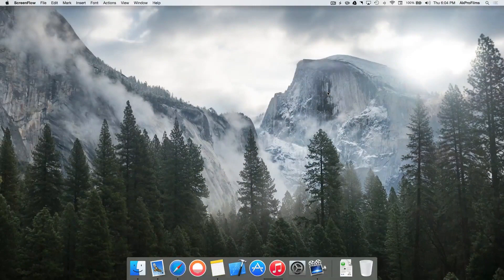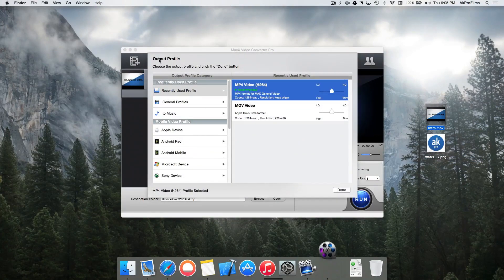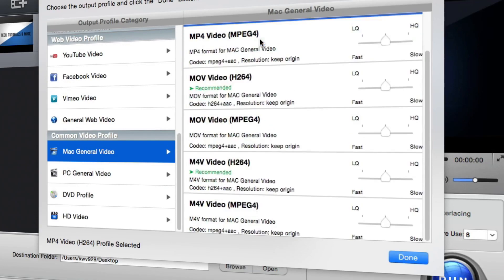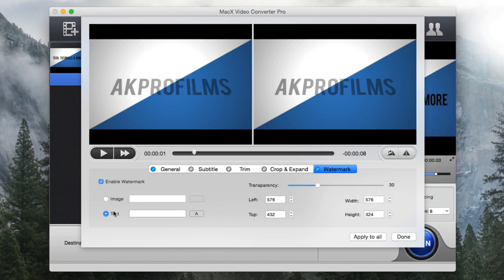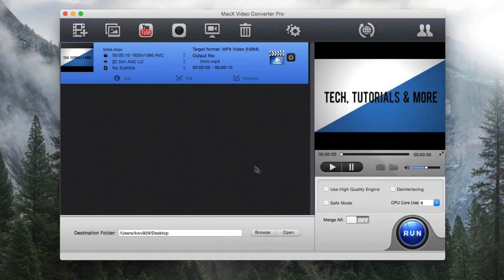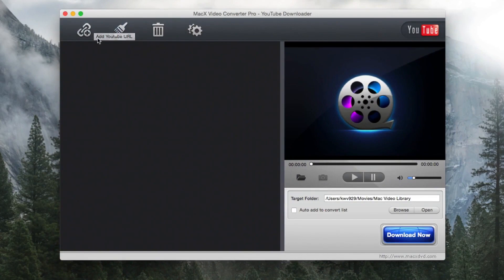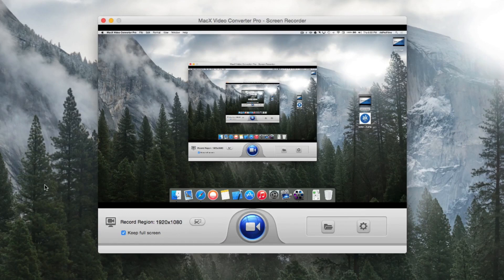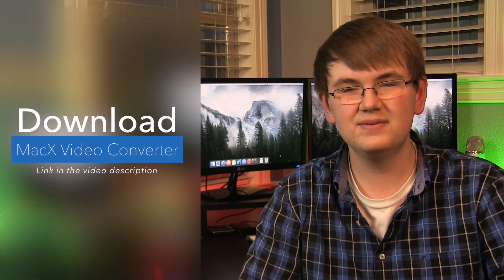MacX Video Converter Pro Review & Christmas Discount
MacX Video Converter Pro is not just a video converter... It is so much more! Watch this video to find out about this software and what it can offer. Also, make sure to click on the links above to find discounts on some of DigiArty's products. These specific deals are only valid until December 31, 2014. Check the above link to see if any new deals exist.

-Command Creativity